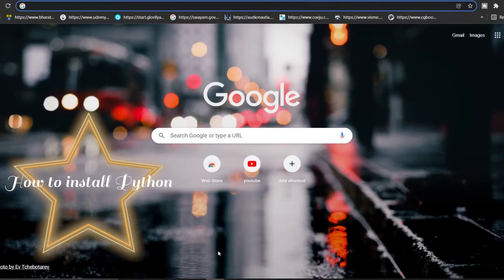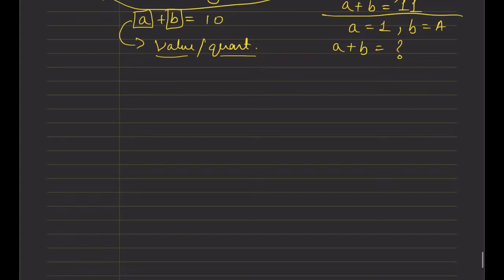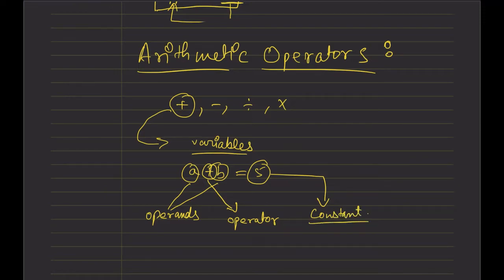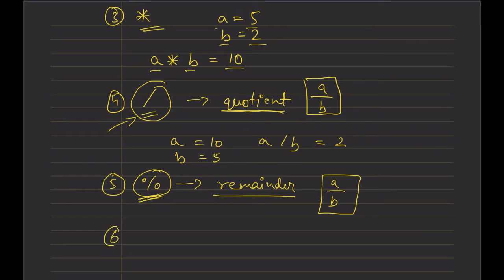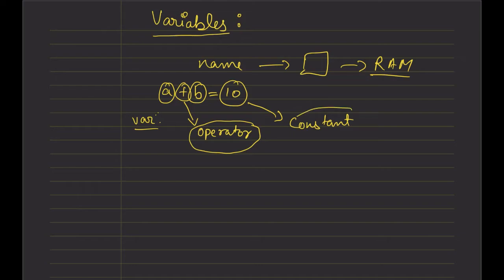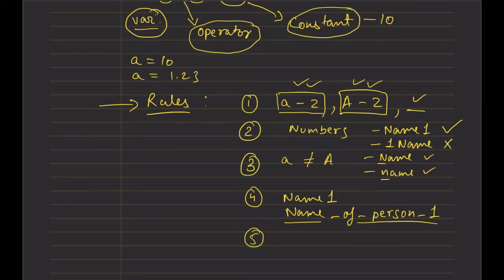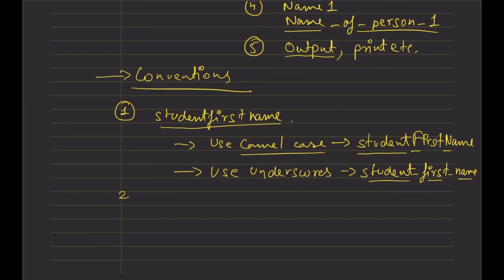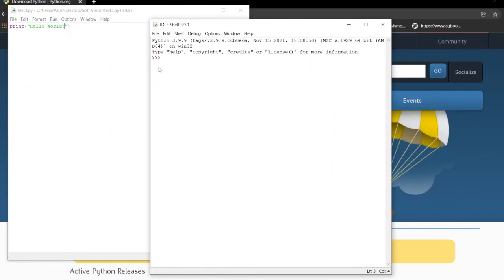Grade-8 Python Part-1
1: Python Installation
2: Data Types
3: Arithmetic Operators
4: Variables
5: " Hello World " - Program